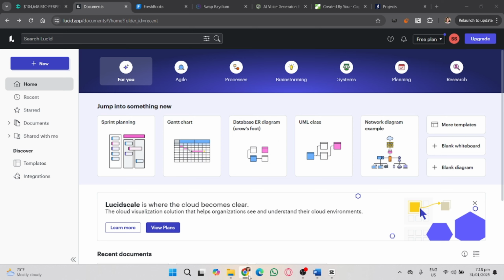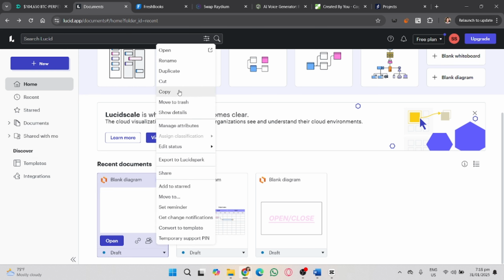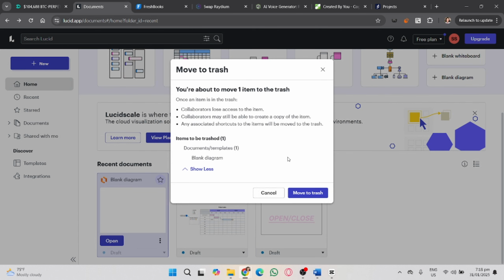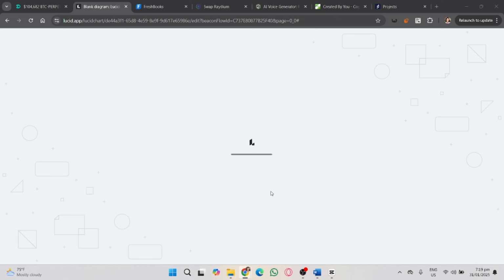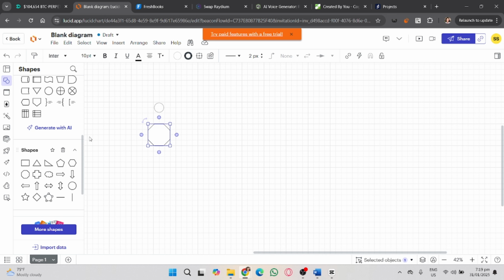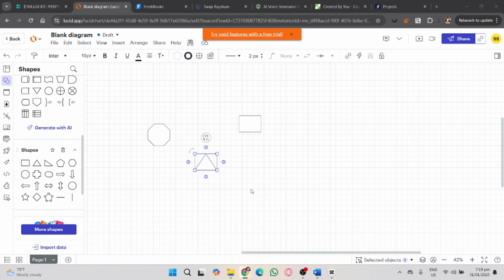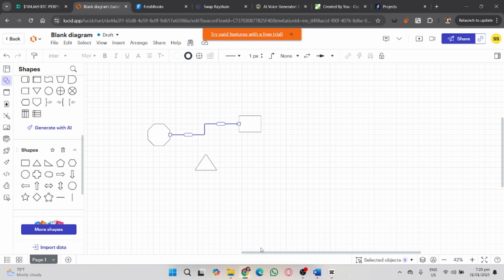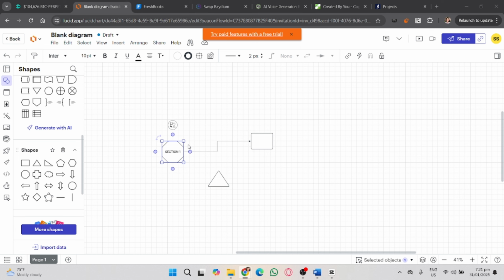How to Make Flowchart in Lucidchart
In this video, I'll show you how to design a process flow in lucidchart. The method is very simple and clearly described in the video. By following all the steps in the video, you'll be able to easily learn how to create a flow diagram using lucidchart.